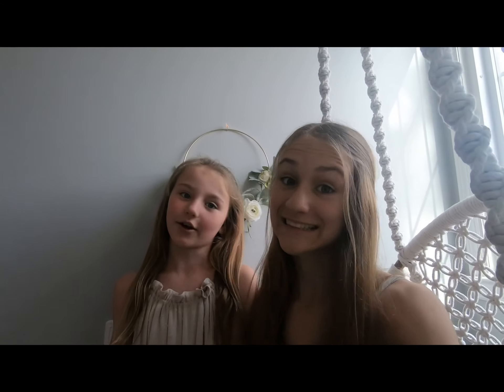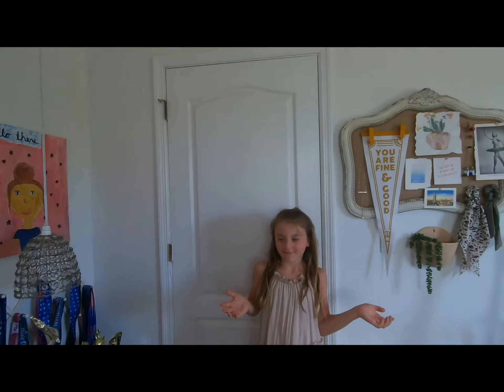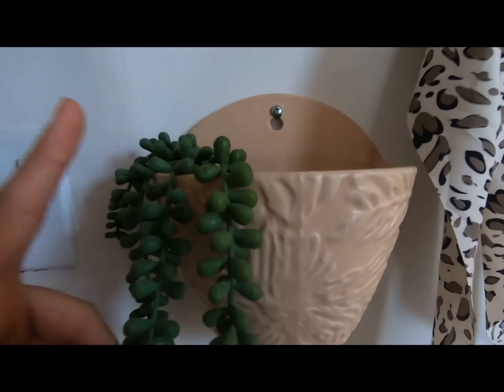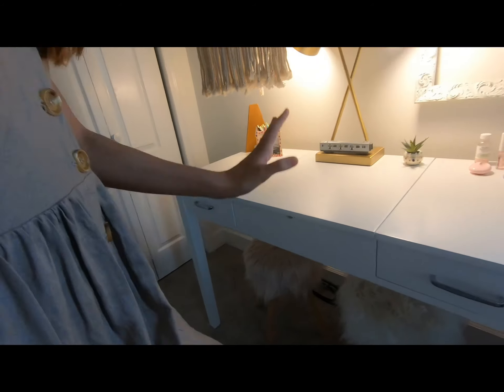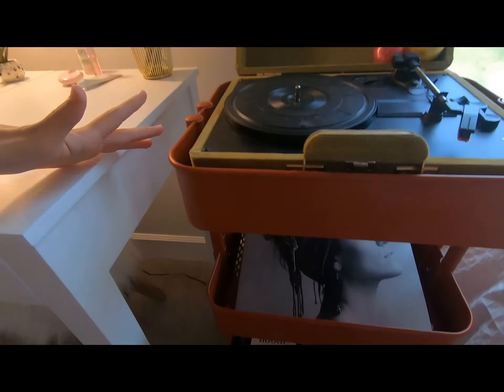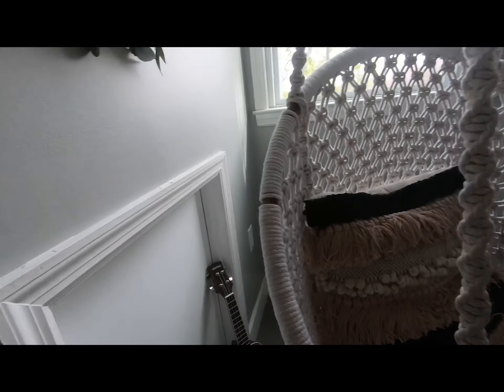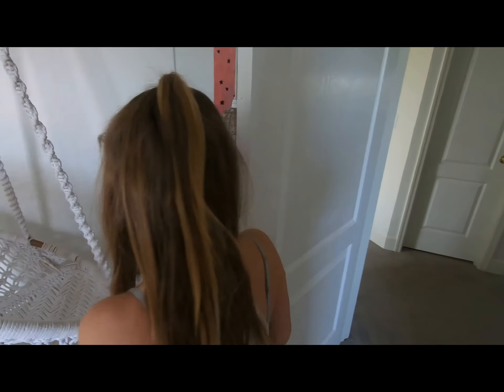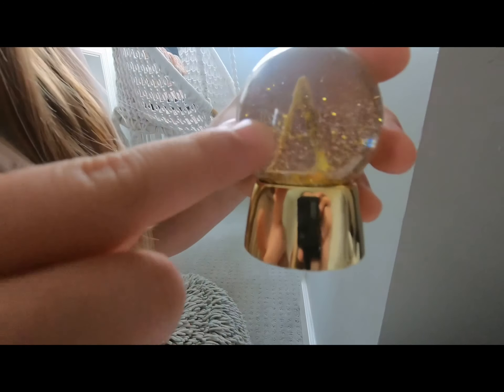Ainsley Mae - Room Tour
Ainsley & Emerson give you a tour of their room